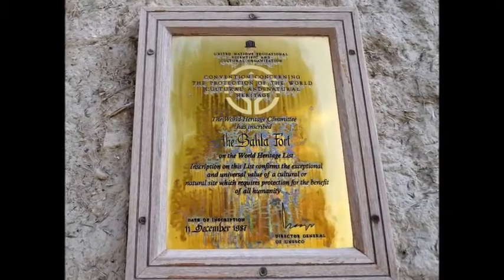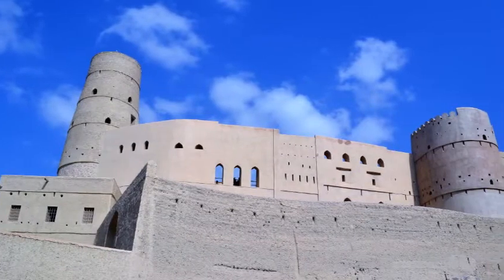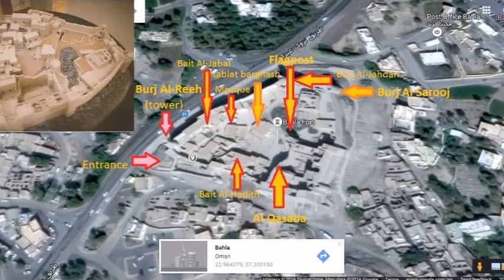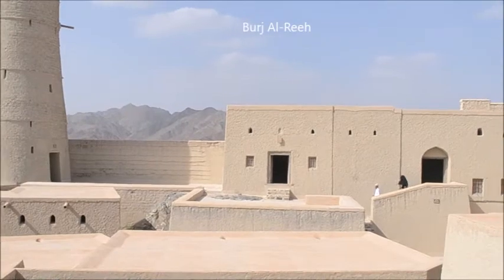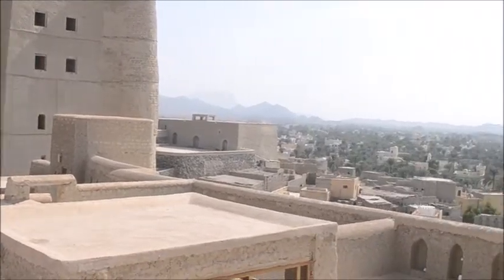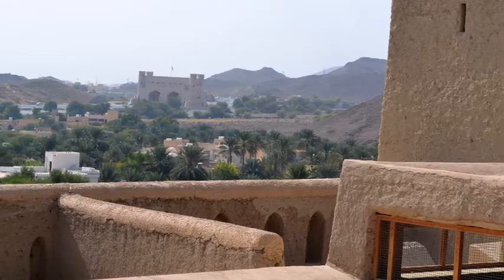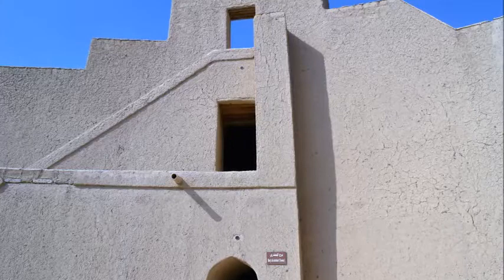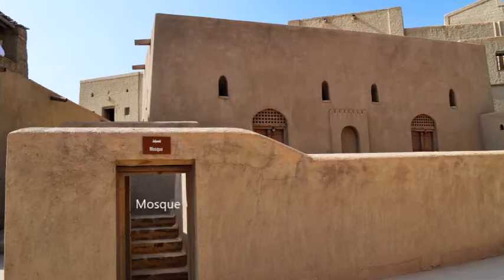Bahla Fort - Discover Oman with Ashish Negi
Bahla Fort of  Oman is a UNESCO World Heritage site.

It is an outstanding example of a fortified oasis settlement of the medieval Islamic period, exhibiting the water engineering skill of the early inhabitants for agricultural and domestic purposes.
The ruins of the immense fort, with its walls and towers of unbaked brick and its stone foundations, is a remarkable example of this type of fortification and attests to the power of the Banu Nebhan.
It is one of the must see attractions of Oman. A visit to this fort can be clubbed to other key tourist attraction like Nizwa Fort, Jabreen Castle, Al Hoota caves, Falaj Daris irrigation system.

GodSpeed
Ashish